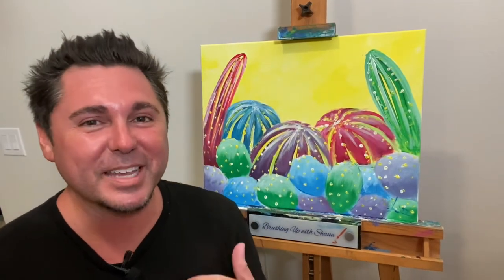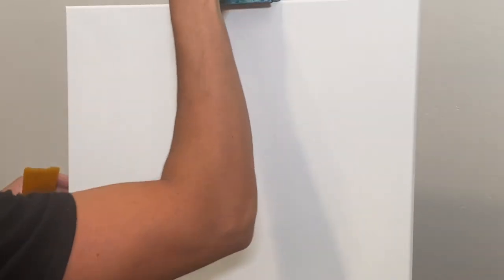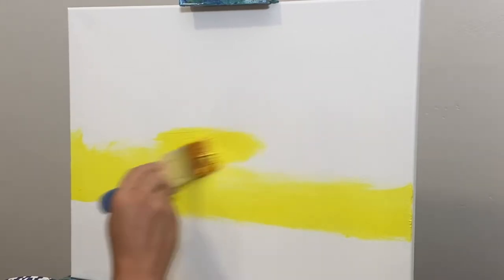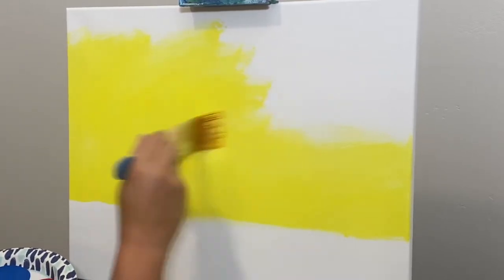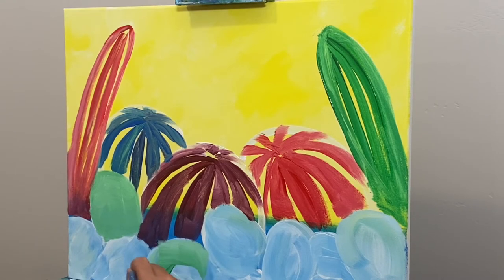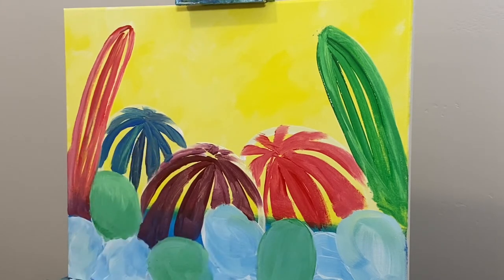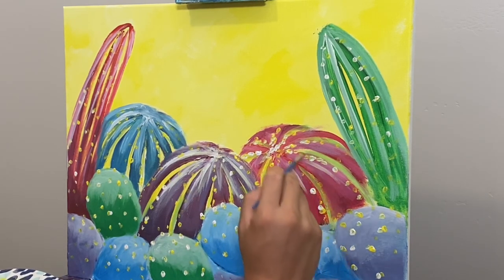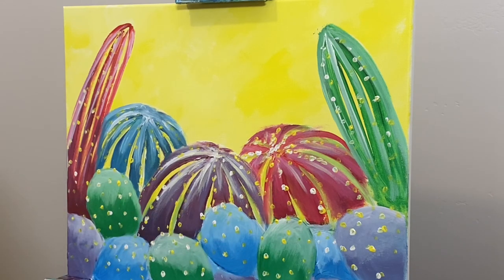Bright Cactus Painting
This is a custom Painting I did for my Painting Class I have coming up. I might use it for more.